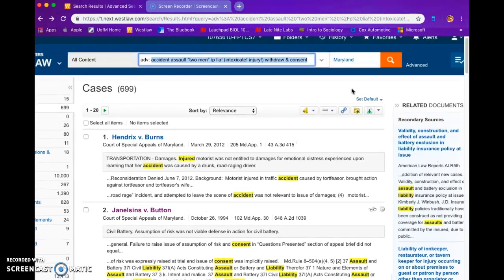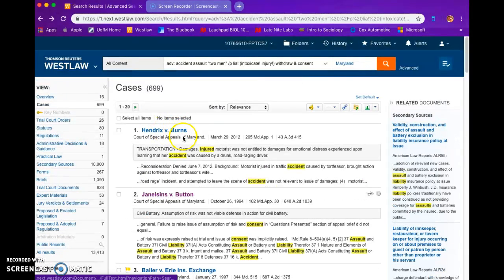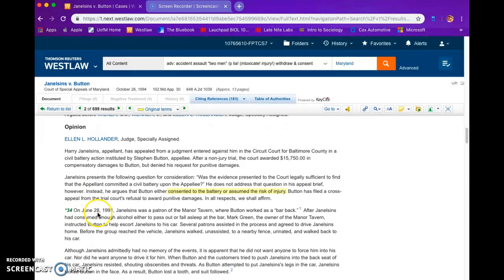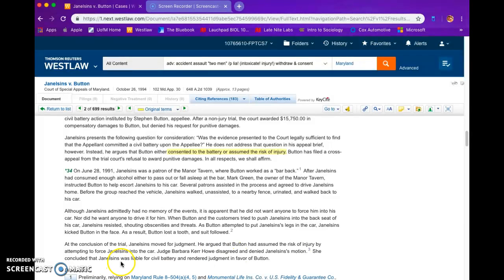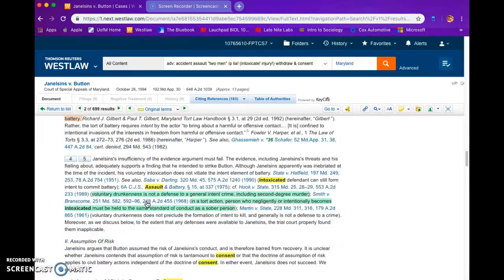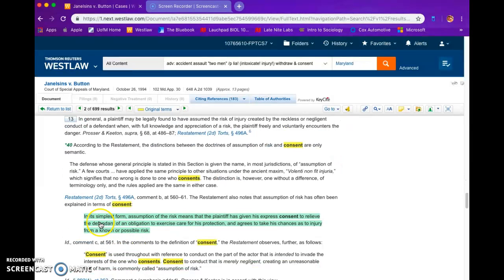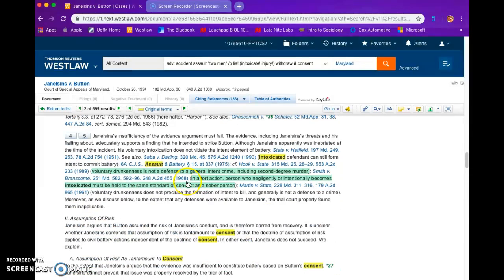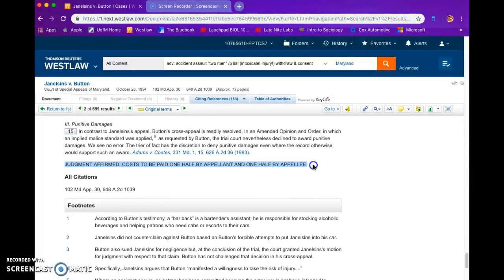Presentation #3/ LEGL 3150